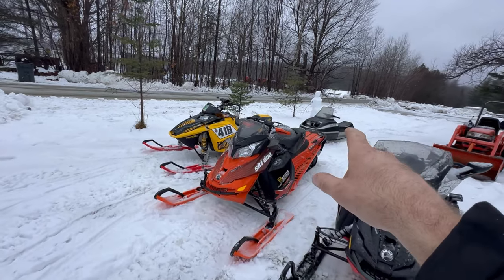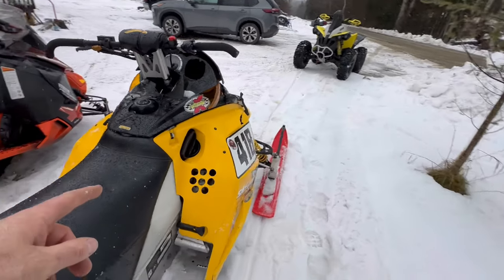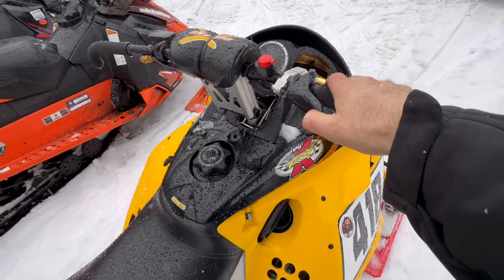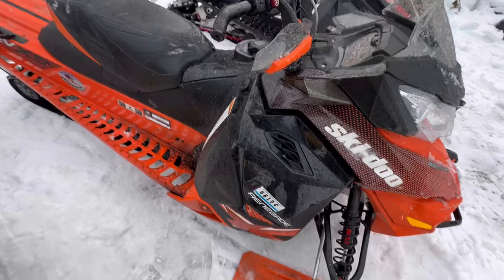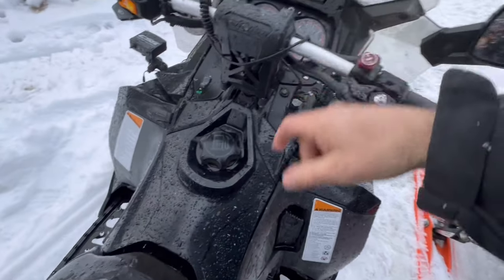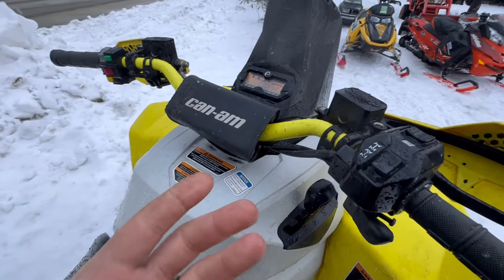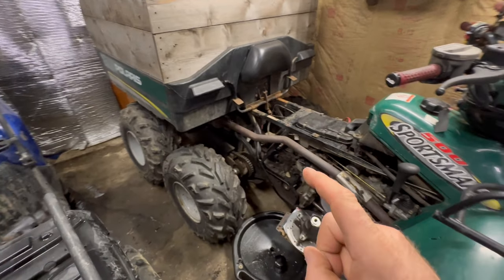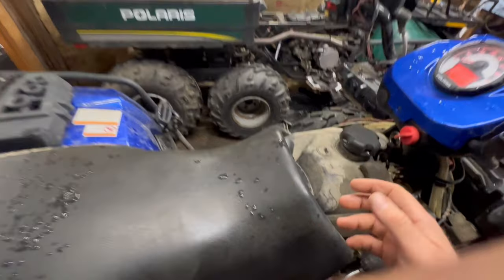An awful lot of BRP products coming in the shop!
Here is some upcoming snowmobile and Atv repairs you’ll be seeing. I hope you enjoy the content!

Milwaukee M18 3/8" impact i use all the time.

Milwaukee 1/2" impact for getting the stubborn bolts out.

Tripod used for filming

Battery Jump Pack i use.